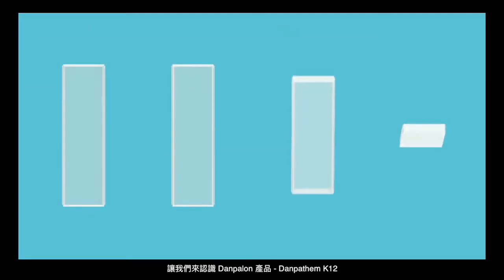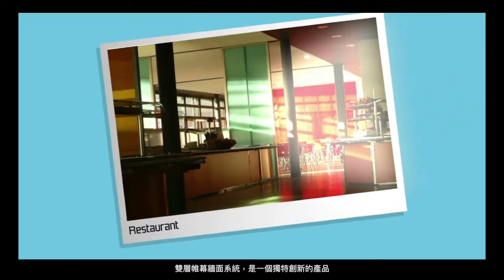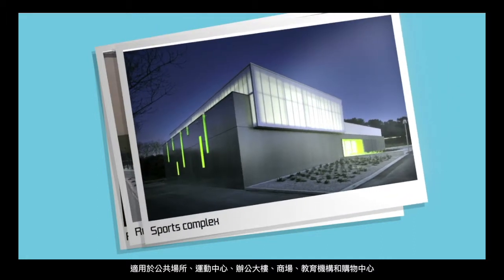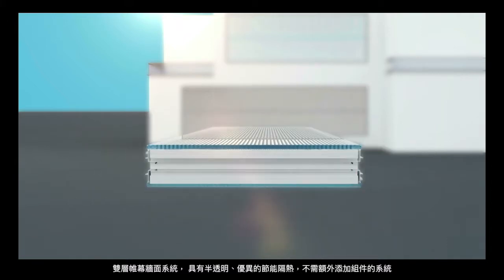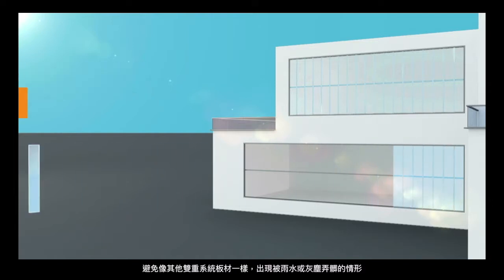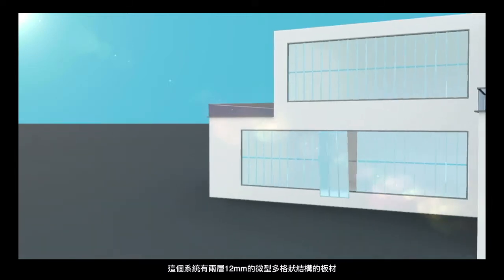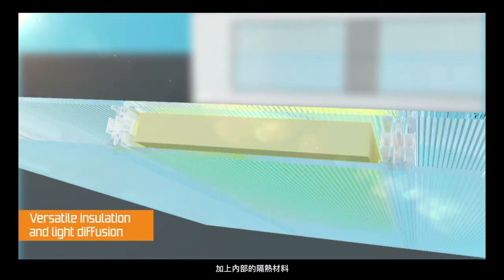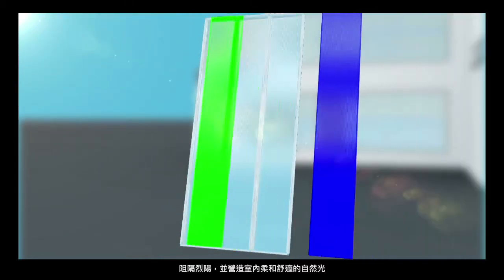Danpal 光體建築 - 雙層帷幕牆面系統 (Danpatherm K12)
適用公共場所、運動中心、辦公大樓、商場等。
雙層帷幕系統具有半透明性、優異的節能隔熱，不需額外添加組件的系統。